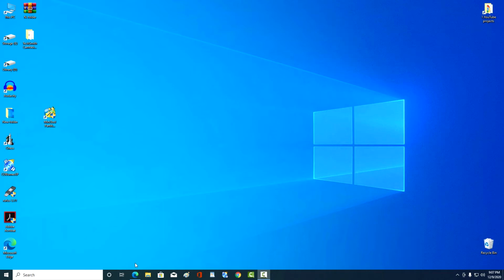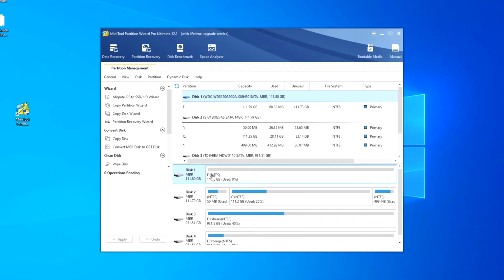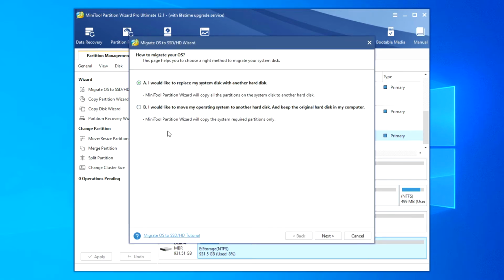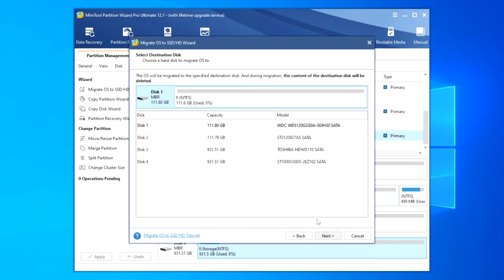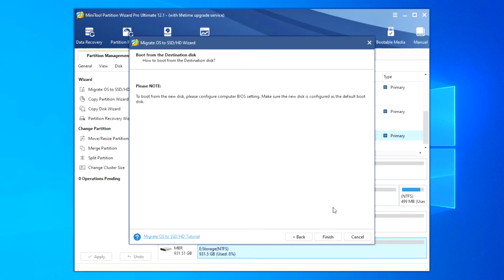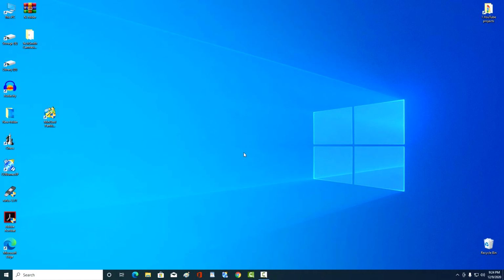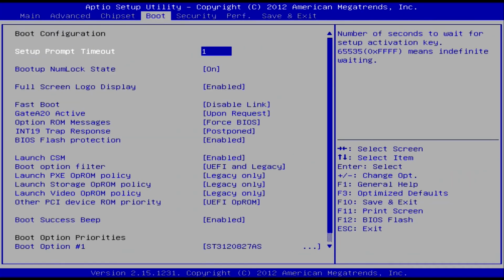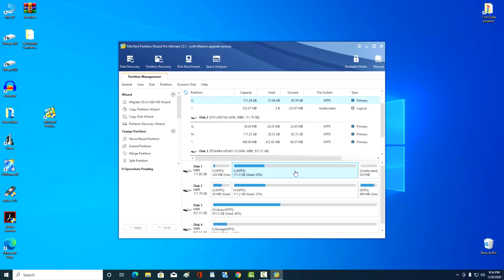How to Clone or Move Windows 7, 8.1, 10 to HDD / SSD.Works With Laptop and Desktop Computer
Hello!
You might at some point want to upgrade your hard drive to a higher capacity, or replace the slow mechanical HDD with a much faster SSD.
Here you will find step-by-step instructions on how to transfer everything from an old disk to a new one, and for this I will use one of the best programs, MiniTool Partition Wizard.
Repeat all the steps after me, step by step, and you will succeed too!

Good luck!